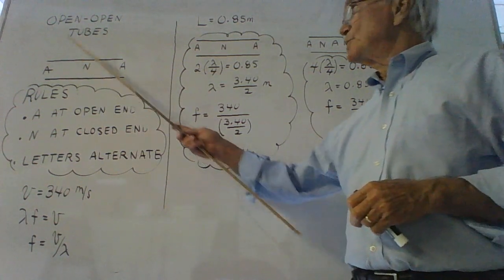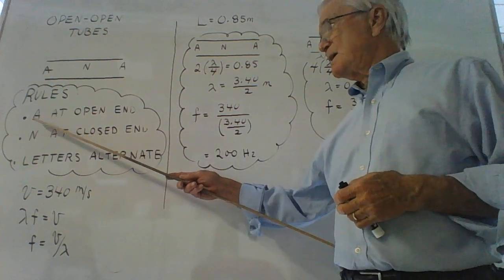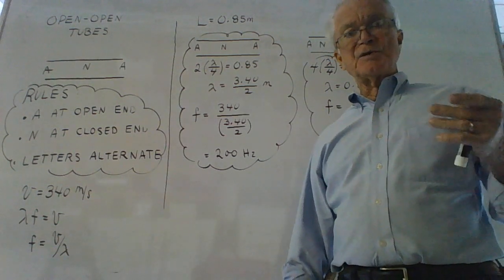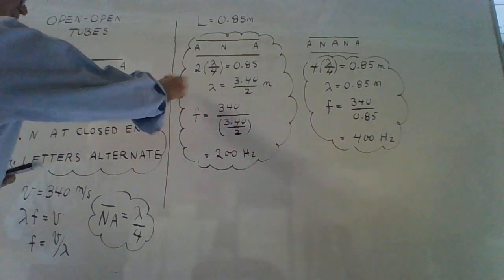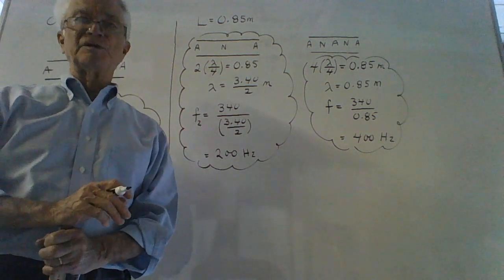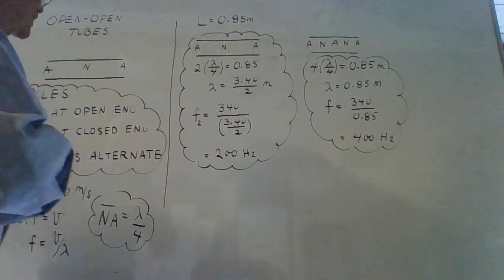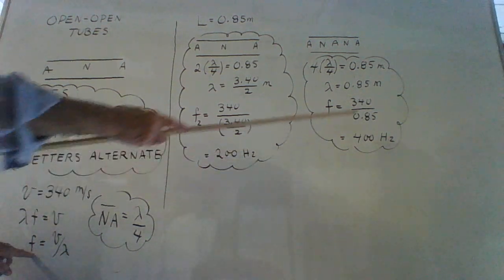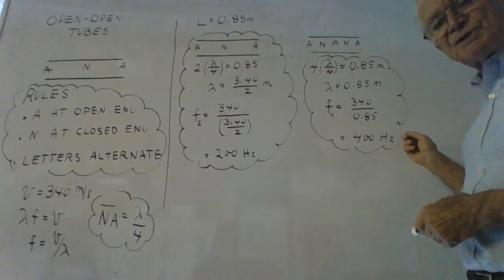Open-Open Tube Calculation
Sound Wave Resonance